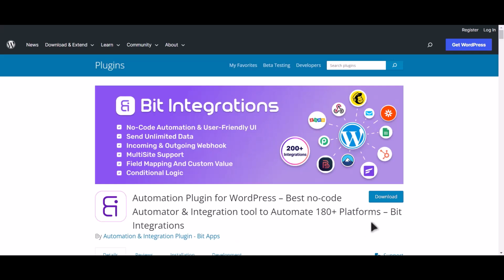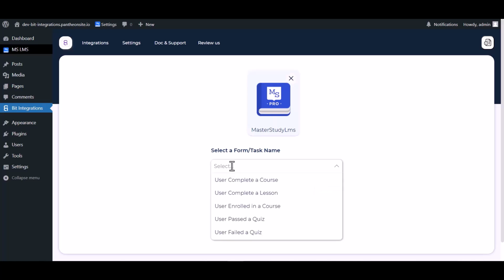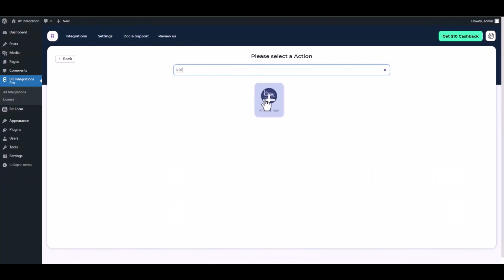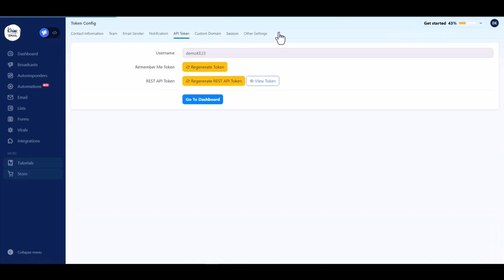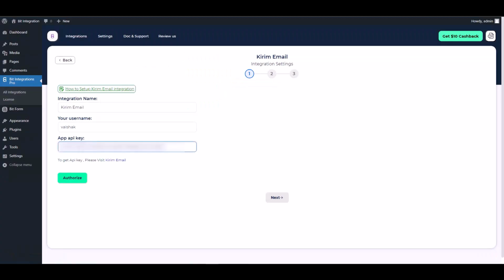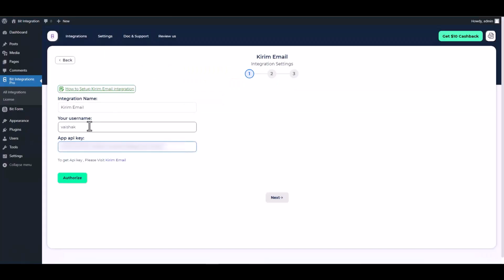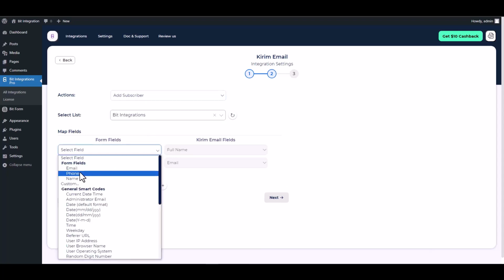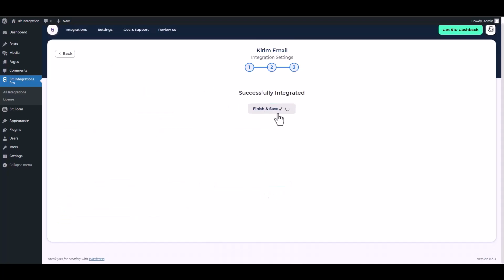Integrating MasterStudy LMS with Kirim Email | Step-by-Step Tutorial | Bit Integrations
🔗 Ready to enhance your email marketing efforts with seamless automation? Join us on our YouTube channel for an in-depth tutorial where we demonstrate the integration of MasterStudy LMS with Kirim Email using the Bit Integrations WordPress plugin. Learn how to effortlessly connect these two tools to automate your email campaigns and manage your contacts efficiently.

Follow along as we guide you through the step-by-step process of integrating MasterStudy LMS with Kirim Email, enabling you to automate your email workflows, enhance customer engagement, and boost productivity. Say goodbye to manual email tasks and welcome automated workflows for increased efficiency.

Key Highlights:
✅ In-depth walkthrough for integrating MasterStudy LMS with Kirim Email using Bit Integrations for WordPress.

Whether you're a marketer, business owner, or WordPress enthusiast, this integration empowers you to seamlessly merge MasterStudy LMS with Kirim Email. Watch now to revolutionize your email marketing efforts!